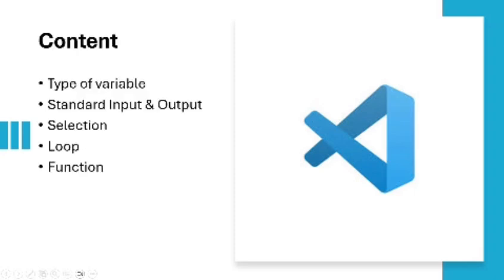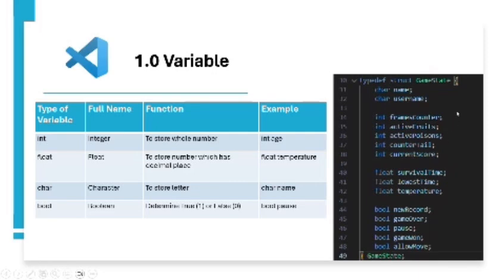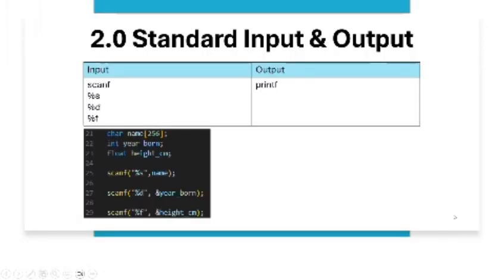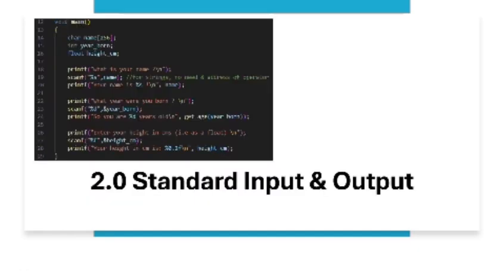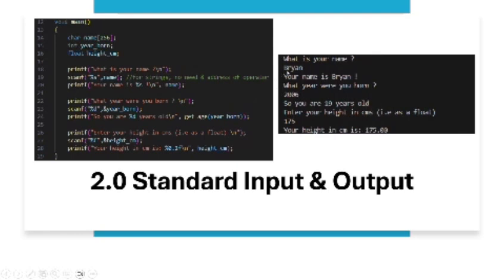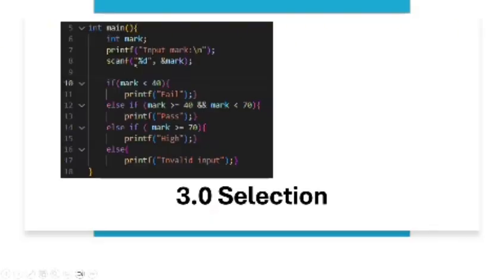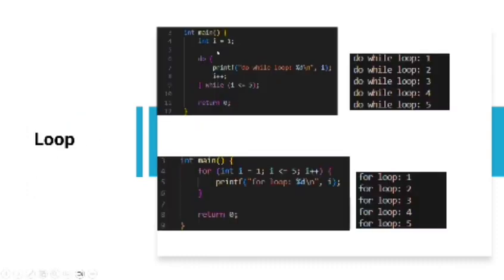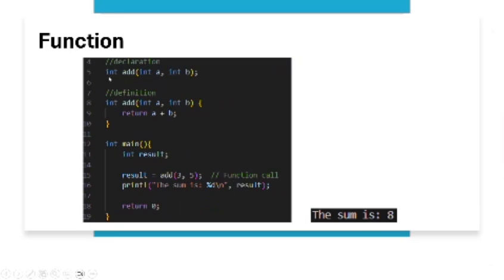COS 10009 Reflective Video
Bryan Lai Yen Ping
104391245